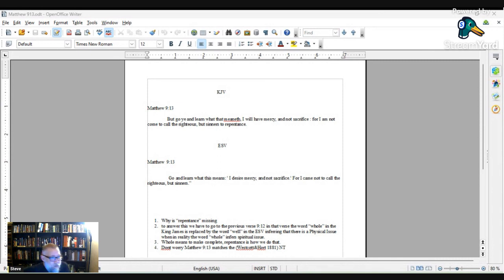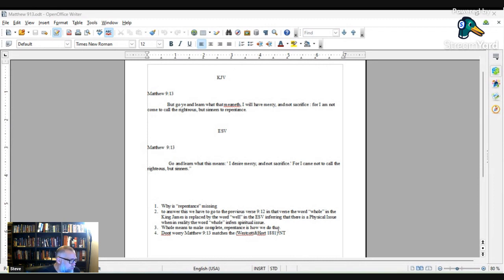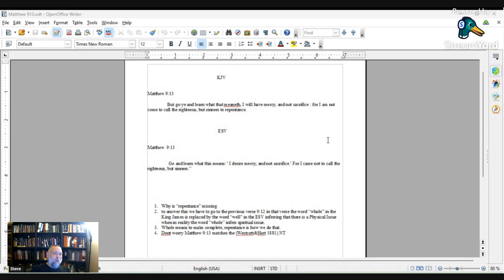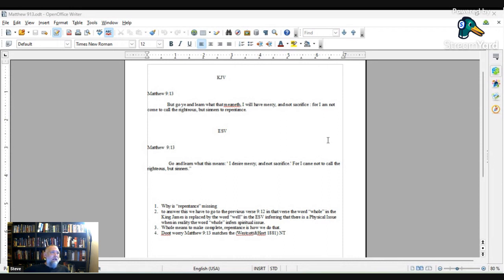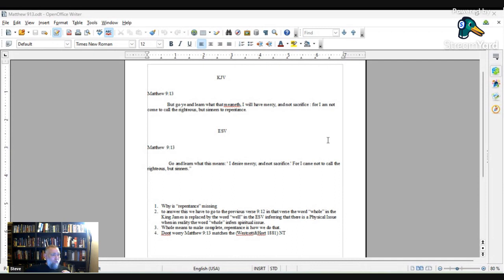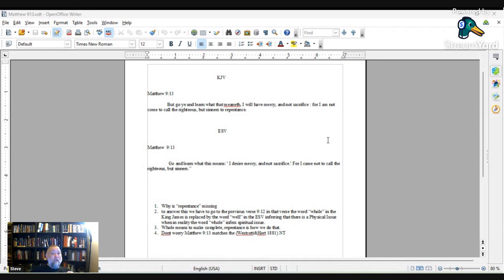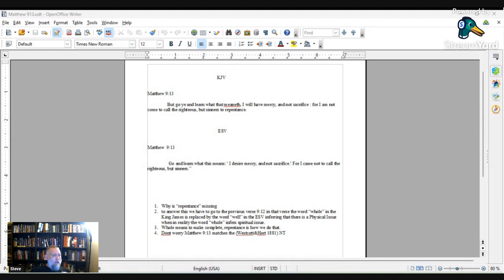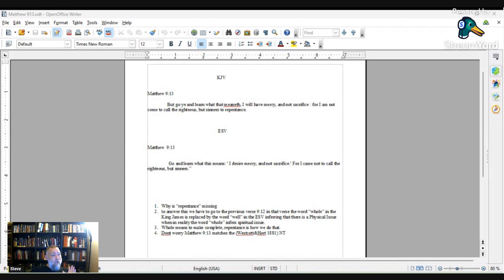The Deception of the ESV (English Standard Version) EP:05 Matthew 9:13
What happen to Repentance?